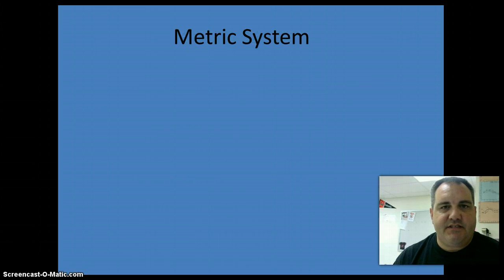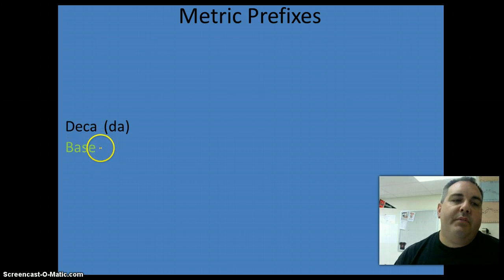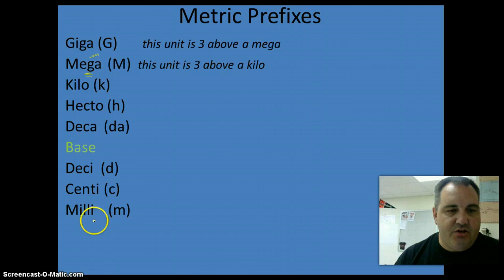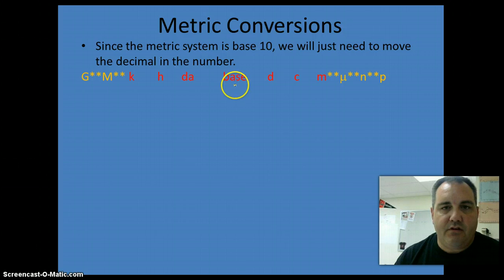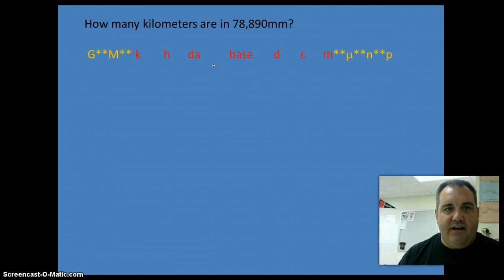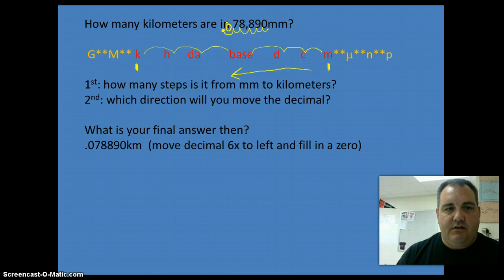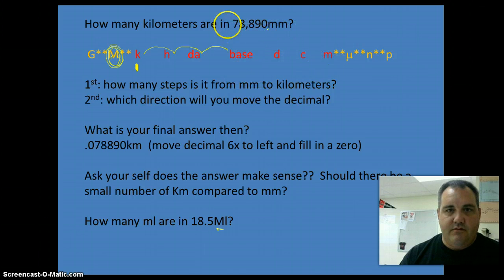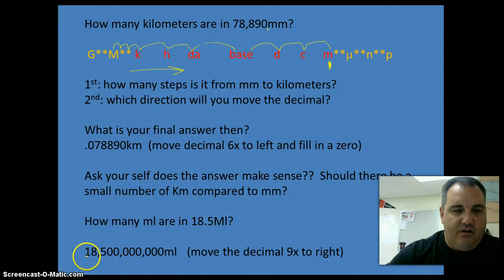flipped 3: metrics and conversions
converting metrics